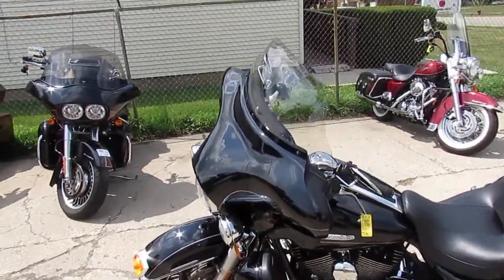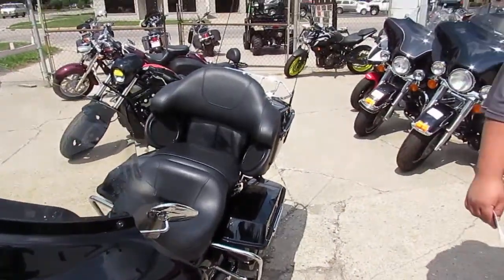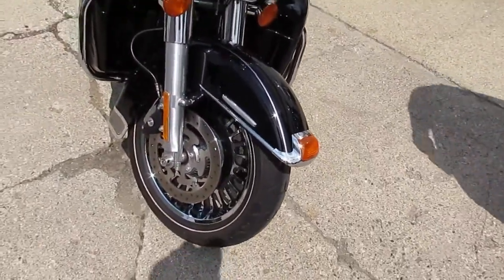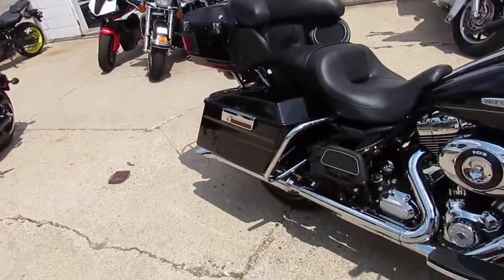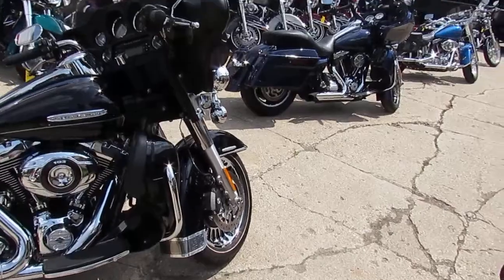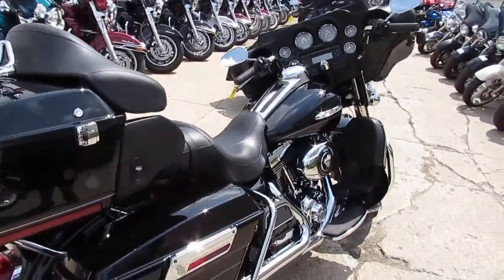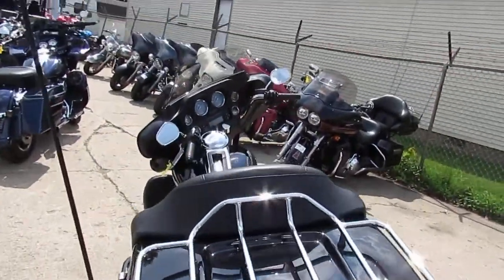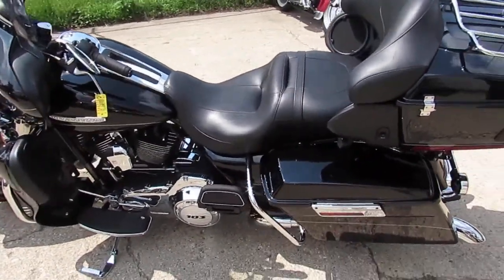2012 Harley Ultra Classic for sale in Michigan U4135